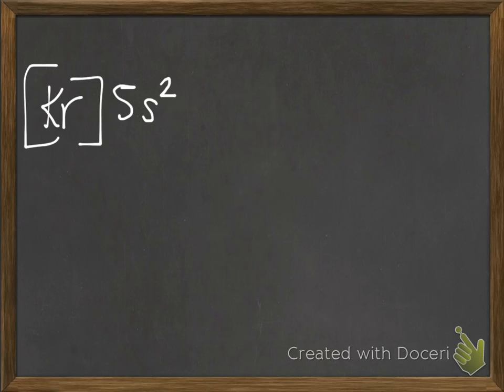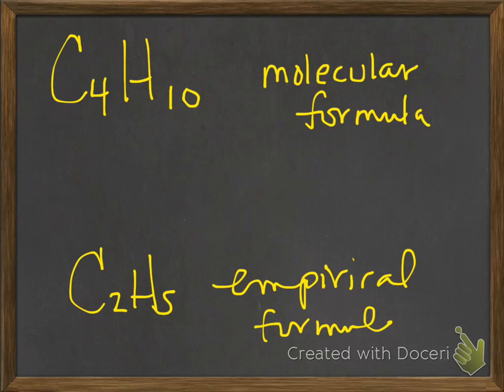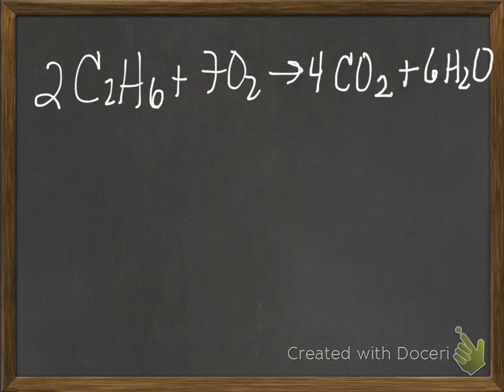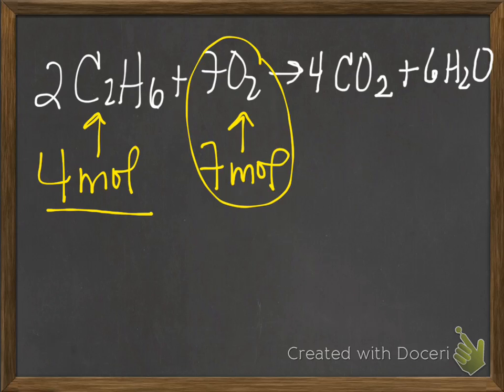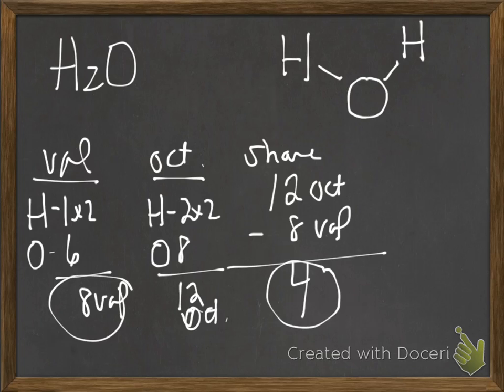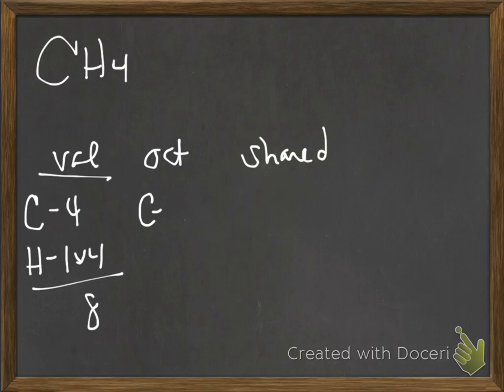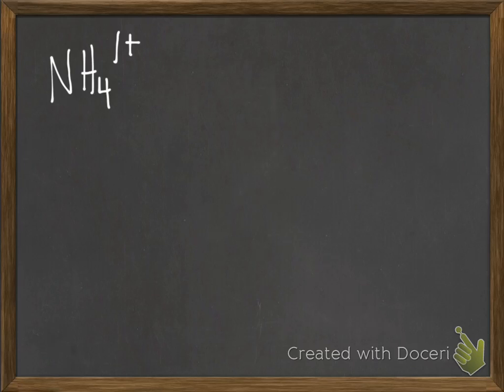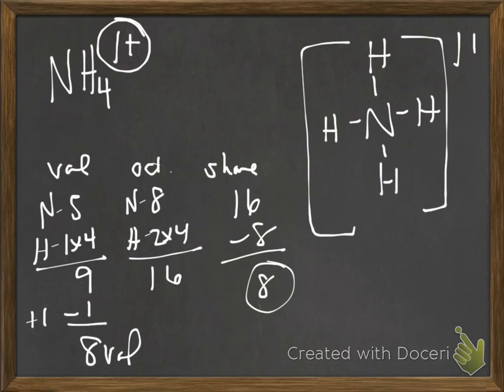chem review 4-30-15